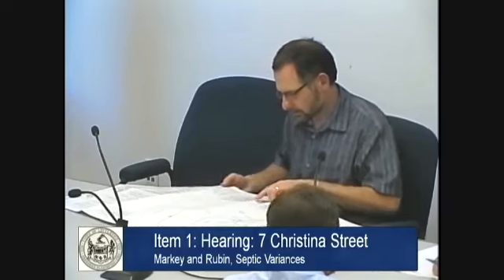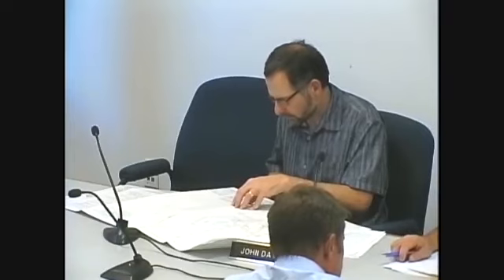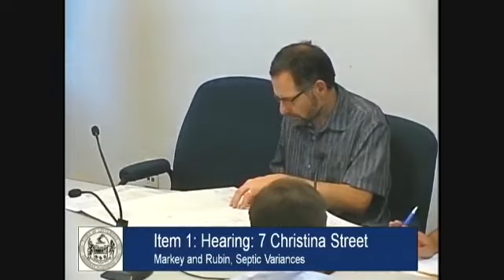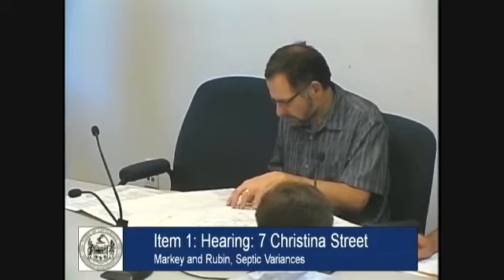BOH JUNE 14 2016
Board of Health - June 14, 2016